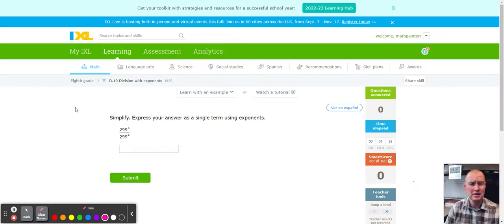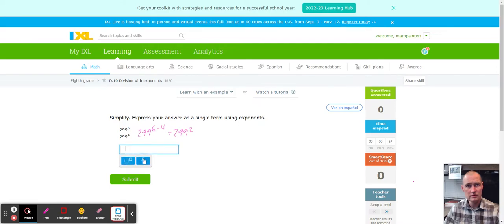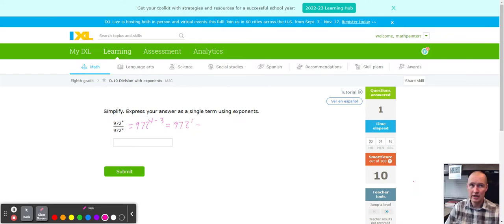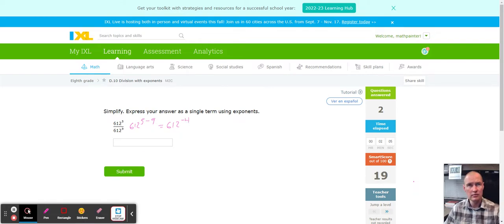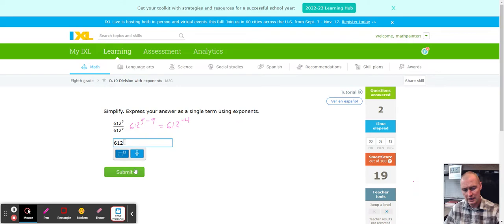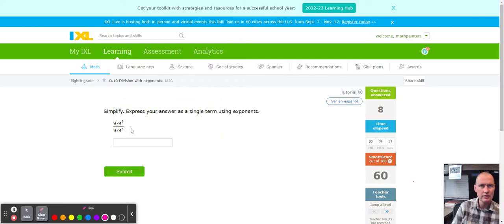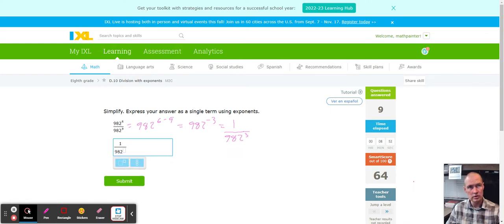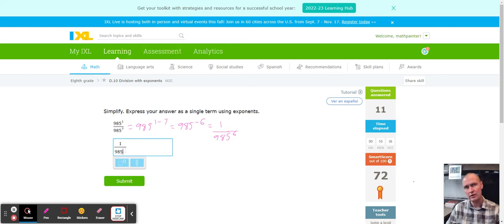IXL 8th grade math Division with exponents M2C